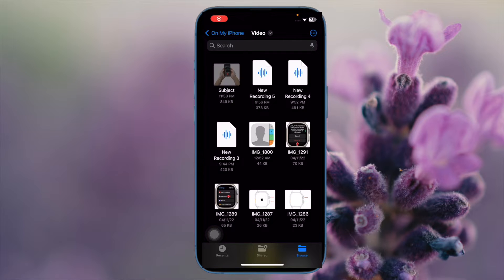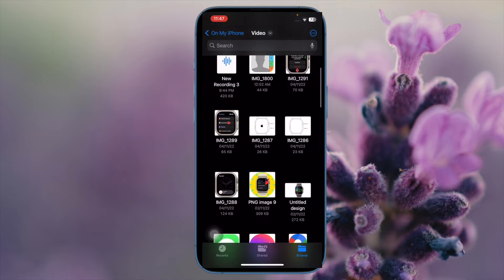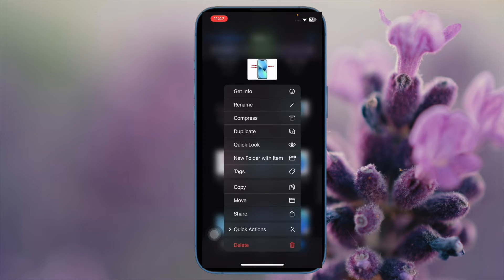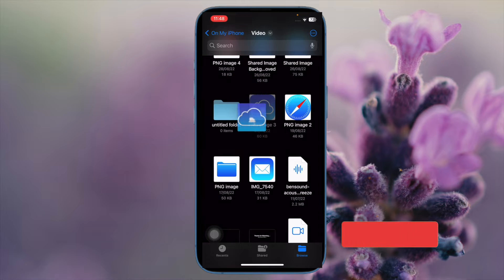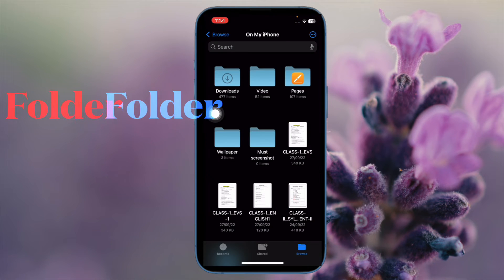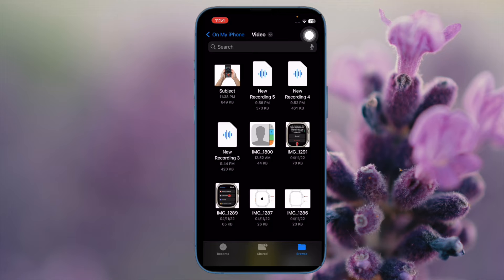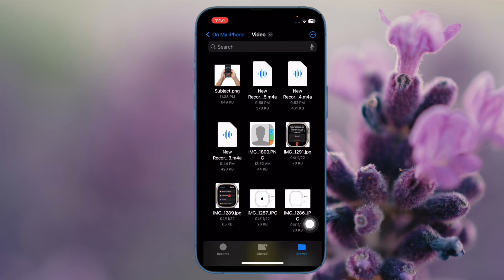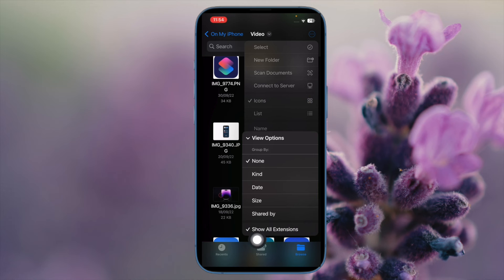How to Hide/Show File Extensions in Files App on iPhone and iPad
With iOS 16 and iPadOS 16, you can hide or show file extensions in Apple Files app on your iPhone or iPad with utmost ease. Find out: